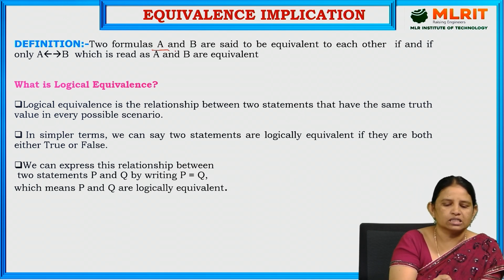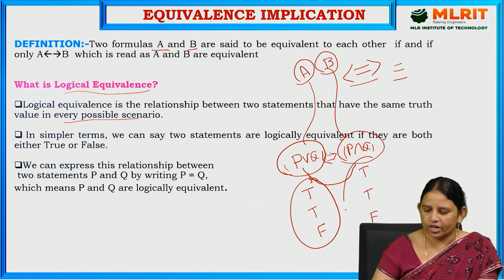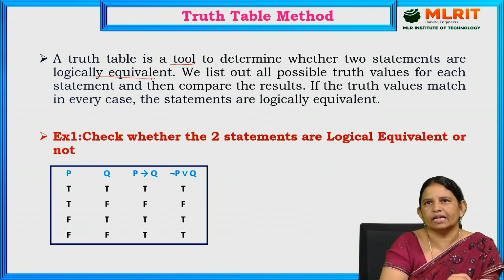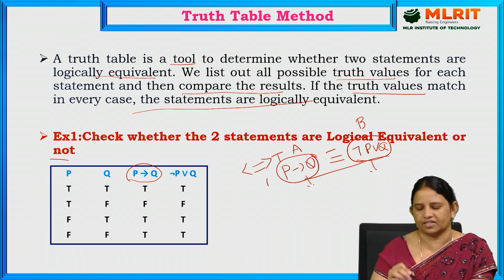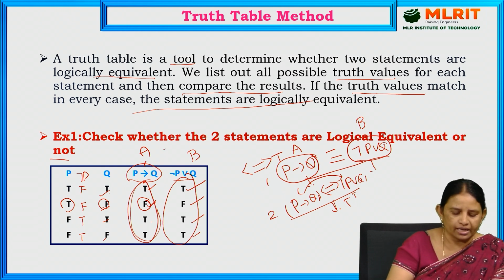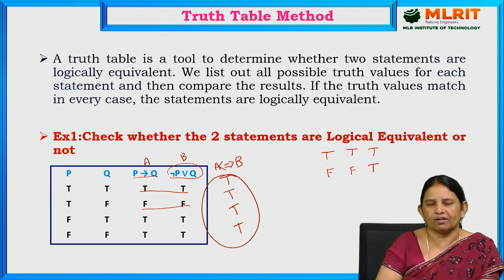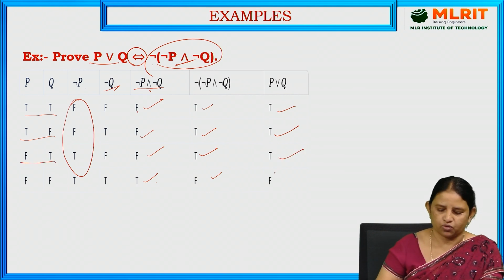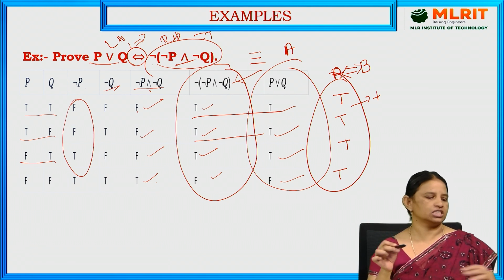LEC07| Discrete Mathematics | Equivalence Implication by Mrs. K. Pushpa Rani